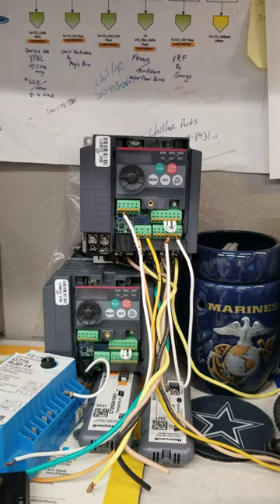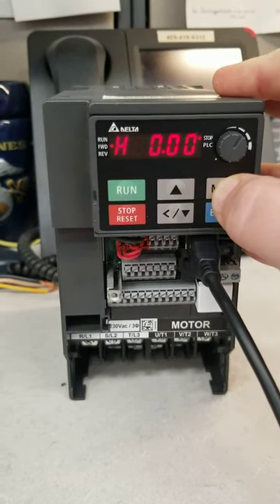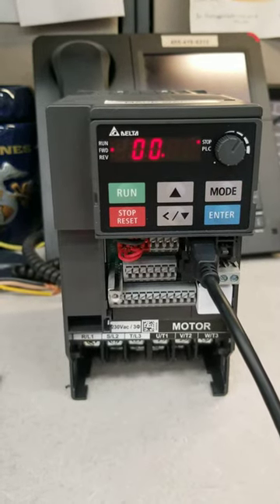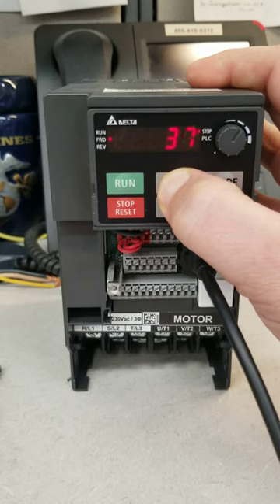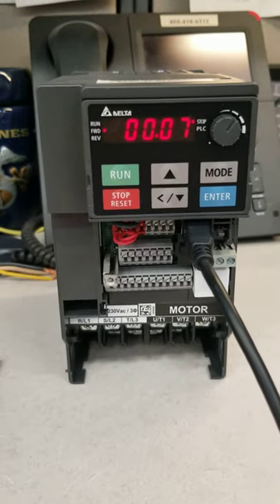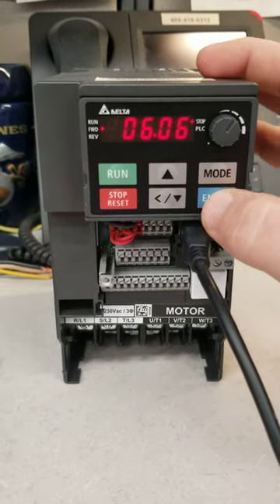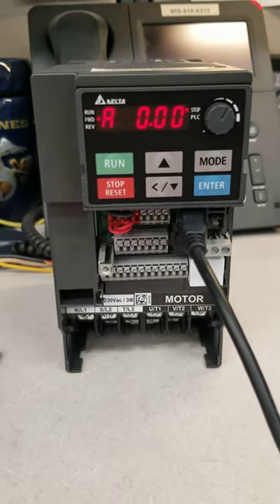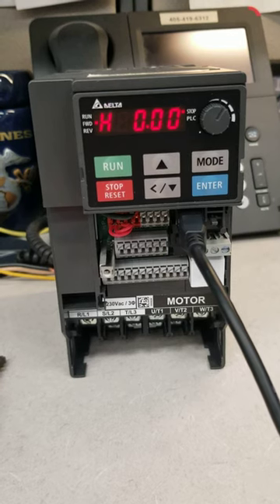Delta VFD Password 1234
Delta VFD Drive Controller Password